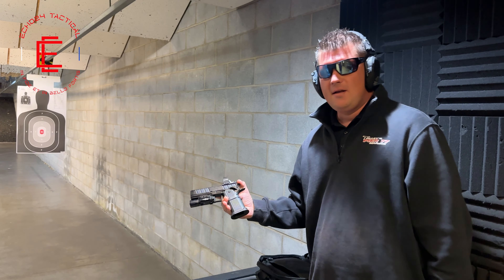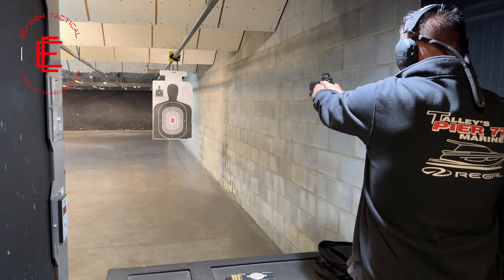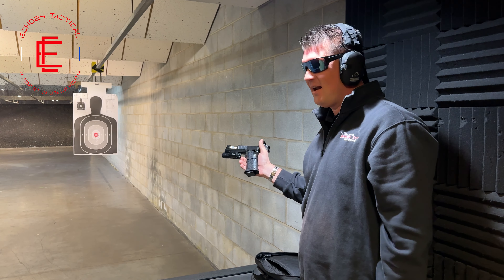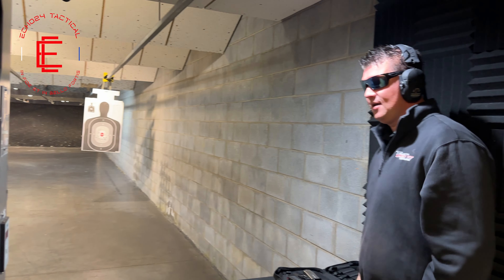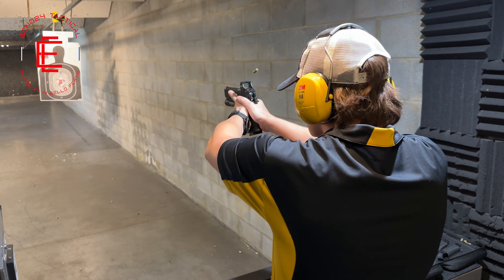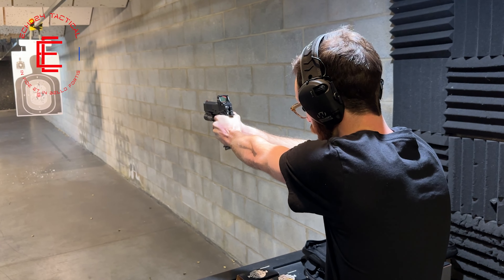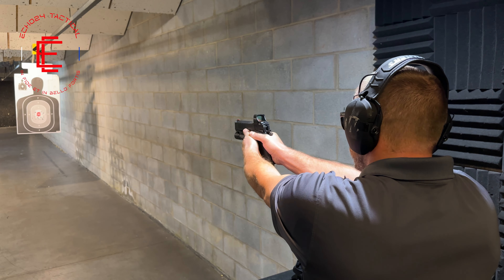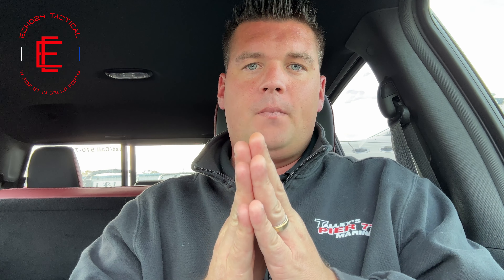WHEW!! DS 1911 FIRST SHOTS PHOENIX TRINITY H-PRO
The links below make it possible for myself to bring this content to all of you. It doesn't cost you anything but helps me out greatly. I appreciate your support.